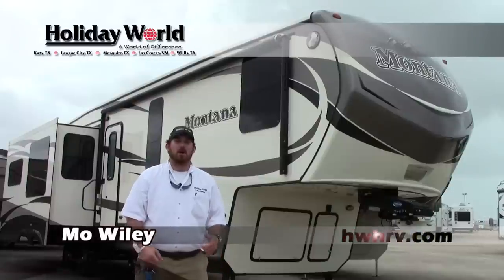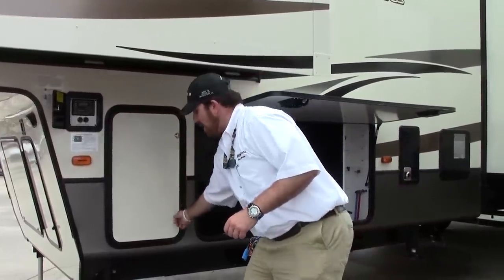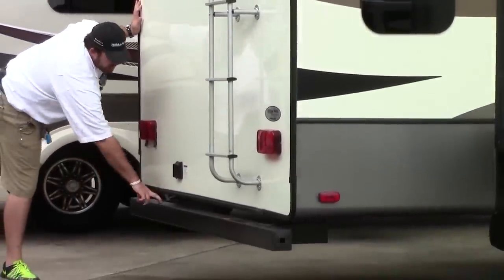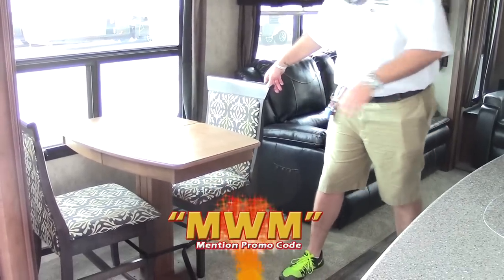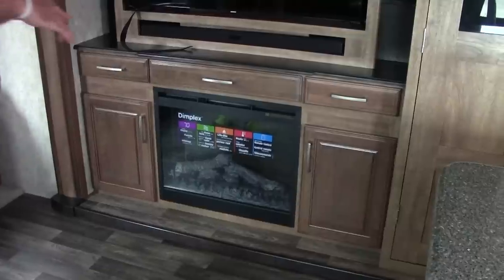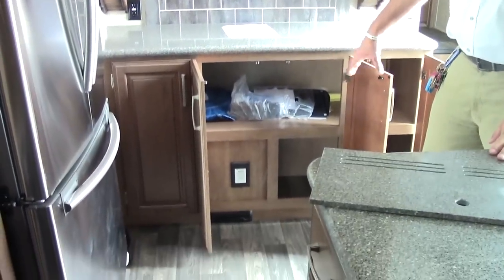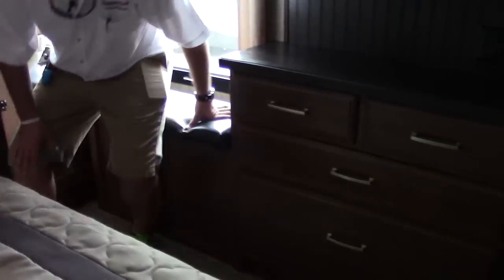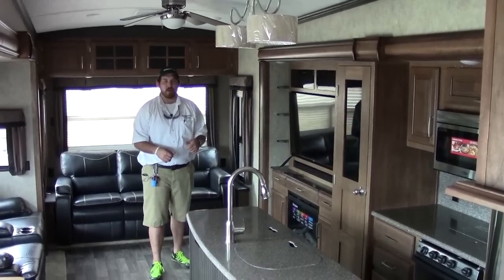New 2016 Keystone Montana 3611RL Fifth Wheel RV - Holiday World of Houston & Dallas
The Montana 3611RL features a fully painted fiberglass front cap, Mor-Ryde hitch pin, six point electronic leveling, Correct-Trac alignment system, 4 person dinette with leaf, heated theater seating, large Samsung LED TV, electric fireplace, stainless appliances, island in kitchen, electric dustpan with central vac, large shower, king sized bed and plenty of storage.